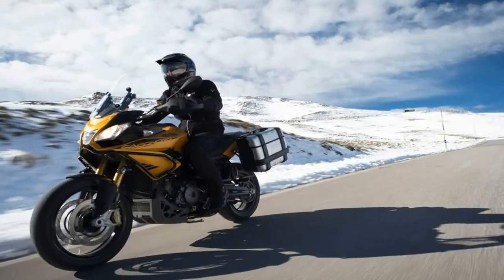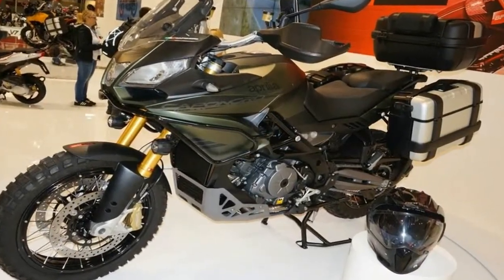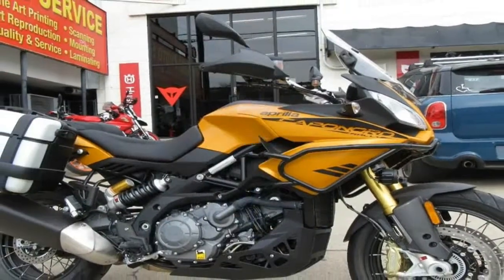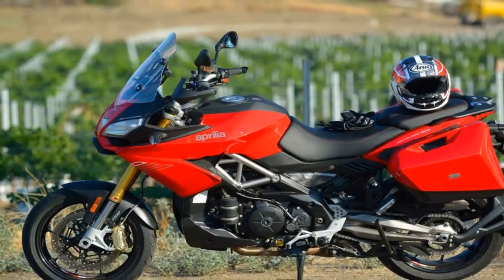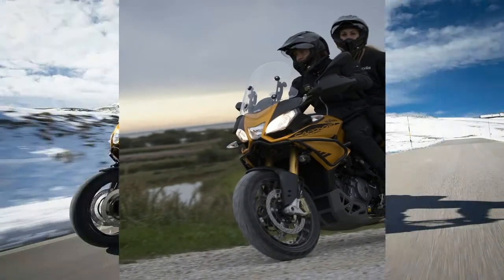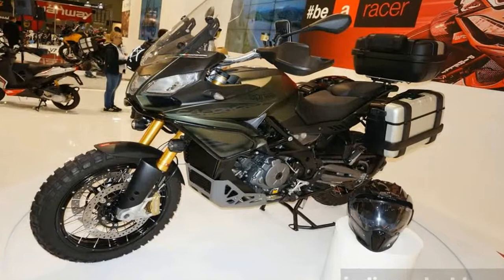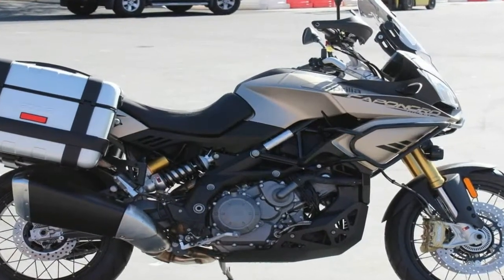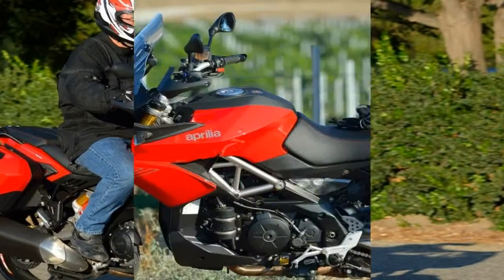Otto Bike l 2019 Aprilia Caponord 1200 Rally Design Review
Otto Bike l 2019 Aprilia Caponord 1200 Rally Design Review-In the European market, upright street-legal motorcycles with an off-road look are commonly called street-enduros. Although we at Cycle World typically don’t use that term, it does make some sense. It categorizes this increasingly popular type of motorcycle as a streetbike first, then as a machine that can also be ridden in the dirt, albeit sometimes only minimally. It’s also a term that applies perfectly to the current Aprilia Caponord, which made its debut in 2013 with upright ergonomics and an ADV look but street-friendly 17-in. cast wheels front and rear.

██████ GET DAILY UPDATES! NOW! ██████